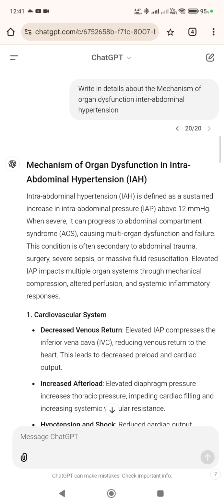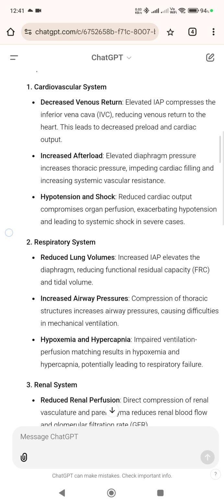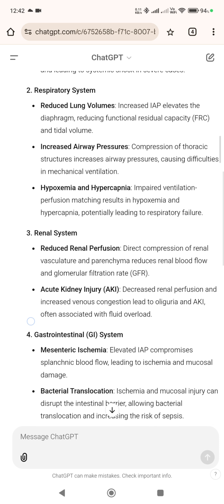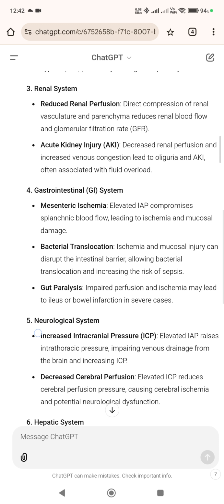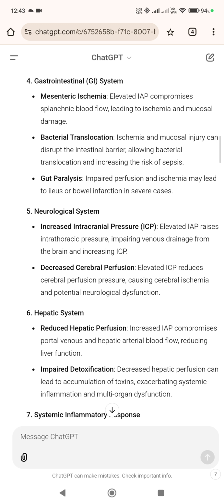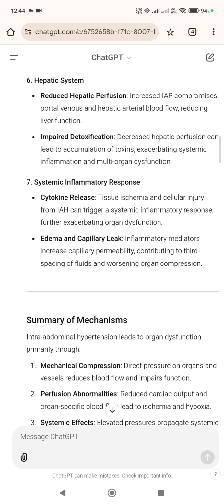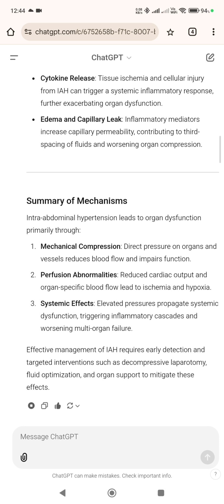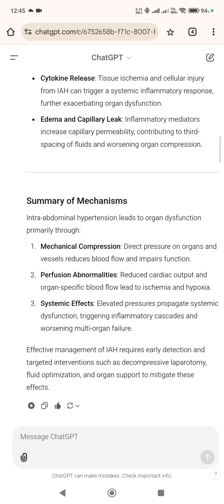Organ Dysfunction in Intra-Abdominal Hypertension l Surgery l AI ANSWERS